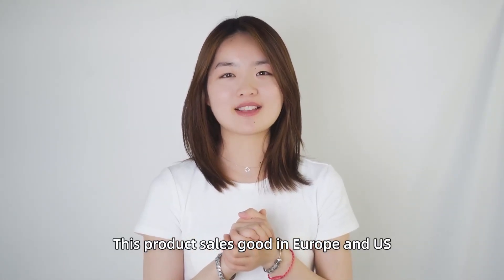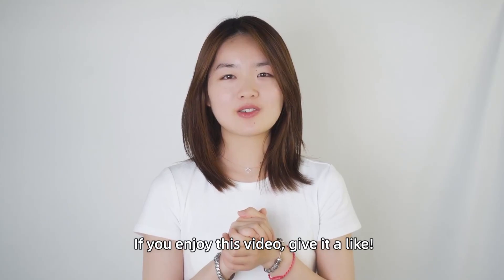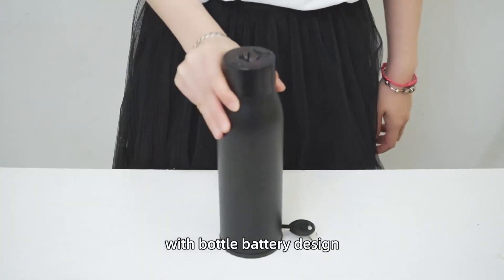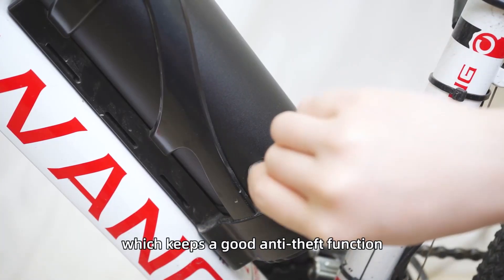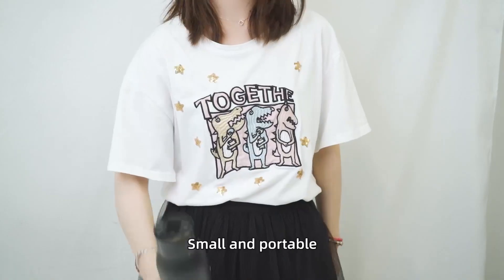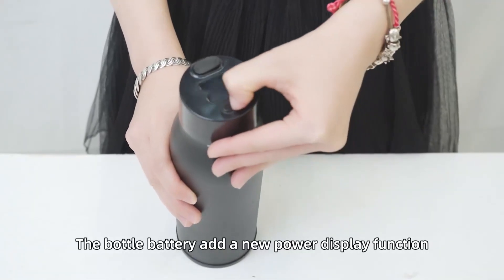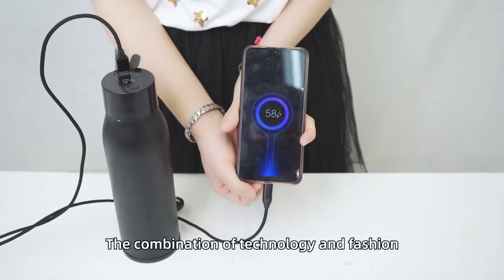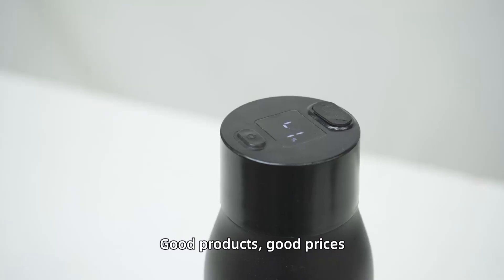Intelligent E Bike Kit By20d 36V 250W 350W Electric Bicycle Kit Front/Rear Wheel Electric Bike Motor